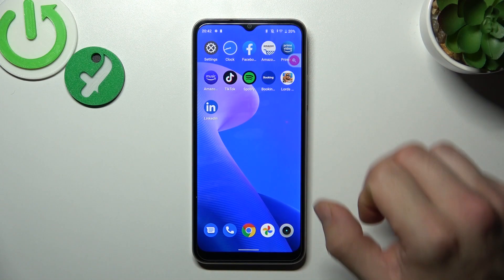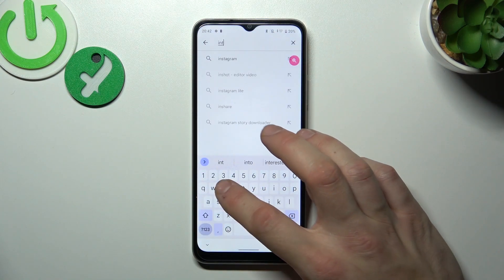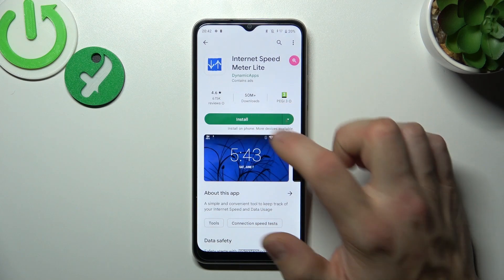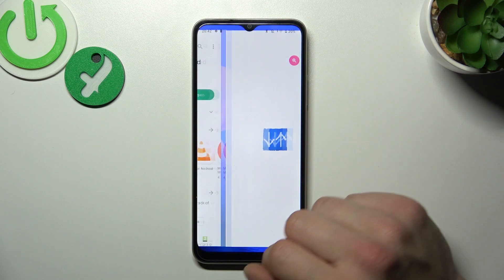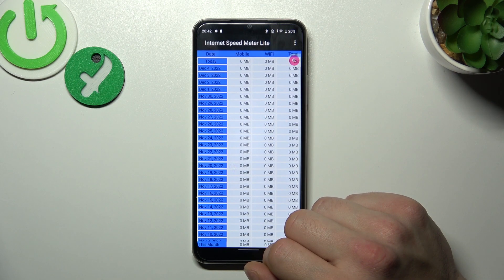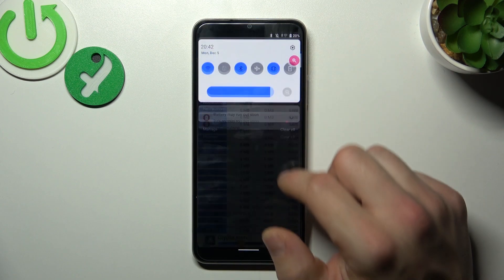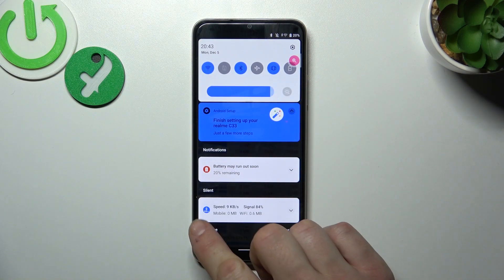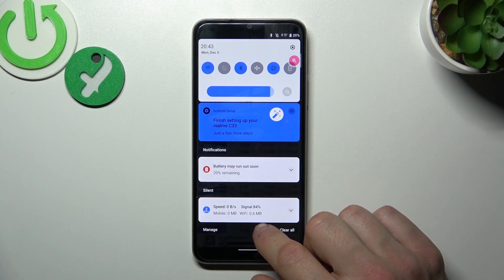Realme C33 - How To Add Download & Internet Speed Indicator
The Realme C33 is a smartphone that allows users to access the internet on the go. If you want to monitor your internet speed on your Realme C33, there are a few steps you can follow.

First, go to the home screen on your Realme C33 and open the settings app. In the settings menu, scroll down to the "Network and Internet" section and tap on it. This will open a submenu with various options related to your internet connection.

Next, tap on the "Internet" option and then on the "Data usage" option. This will open a screen that shows you how much data you have used and your current internet speed.

If you want to see your internet speed in real-time, you can tap on the "Download speed" or "Upload speed" option to open a new screen that displays your current internet speed in Mbps (megabits per second). This screen will update in real-time, so you can see your internet speed as it changes.

Keep in mind that the internet speed you see on your Realme C33 may not be the exact speed of your internet connection, as it can be affected by various factors such as network congestion and signal strength. However, this feature can still be useful for getting a general idea of your internet speed and monitoring it over time.

How to add internet speed indicator for Realme C33 ?
How to see internet speed on Realme C33 ?
How to check mobile data speed on Realme C33 ?
How to view download speed on Realme C33 ?